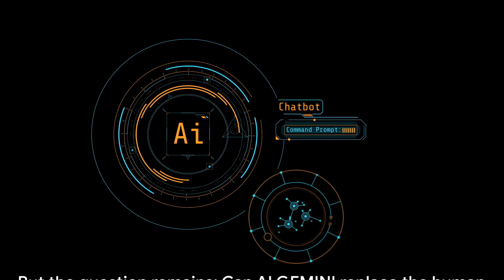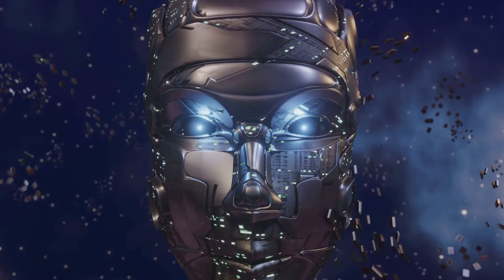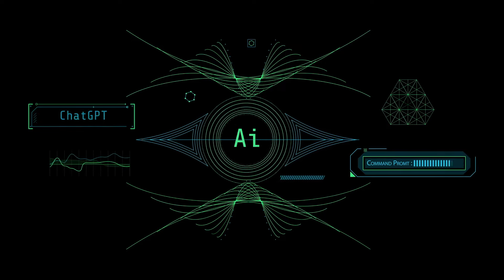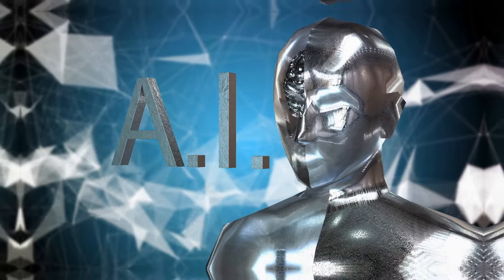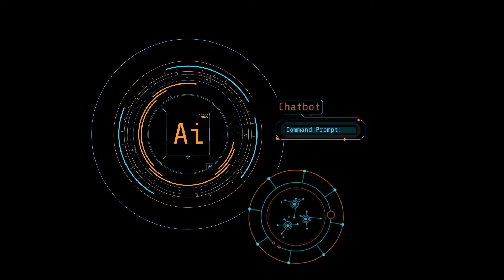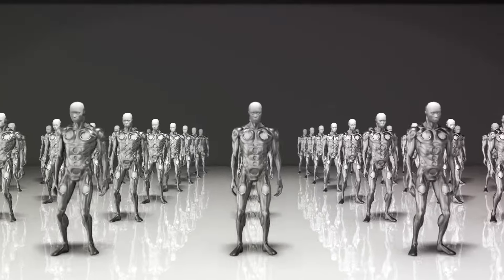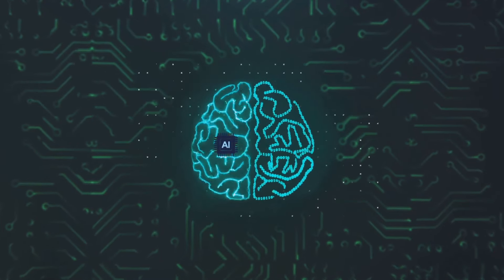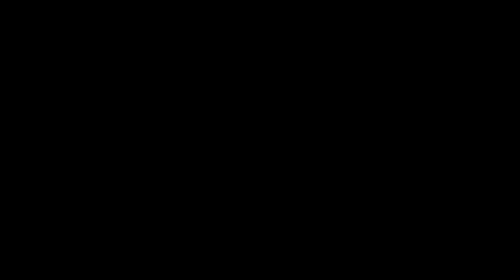Gemini: Google's AI Revolution Unleashed!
Dive into the future with us as we explore Gemini, Google's groundbreaking AI revolution! In this video, we unpack the cutting-edge advancements and innovations that make Gemini a game-changer in the world of artificial intelligence. From deep learning to neural networks, witness the transformative power of Gemini as it propels us into a new era of technological possibilities. Join us on this journey of discovery and witness the incredible impact of Google's AI Revolution!"